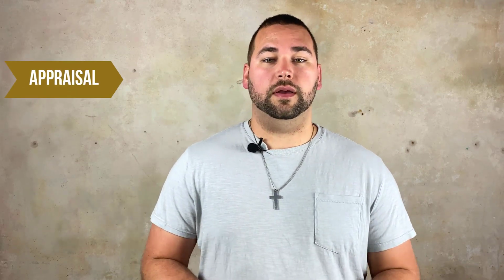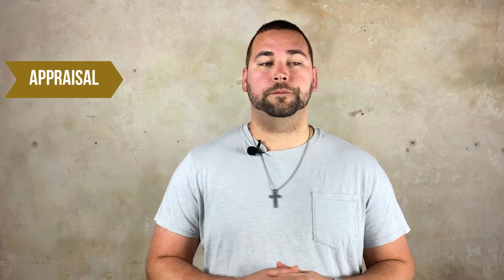What Are Your Closing Costs As A Buyer? | The Hidden Costs No One Talks About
When buying a house in Houston, there are other costs you need to know about other than your down payment. Most home buyers don’t know all these “hidden fees” because no one talks about them. Well, I’m here to break them all down for you so when it comes time for you to buy a house in Houston, you can make the most educated decision possible. What are your closing costs as a buyer? Let’s go!

📲 Follow The Lake Team On Instagram: Instagram.com/thelaketeamtx

Follow our blog for more exciting home buyer resources!

Thinking of selling your house? Click below to find out how much your house can sell for in todays market!